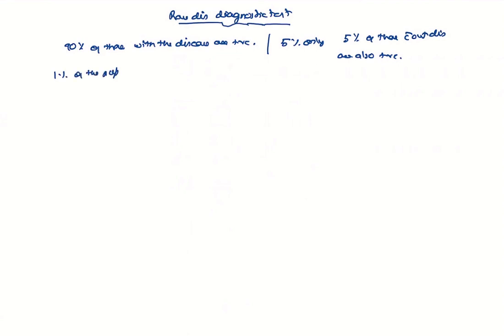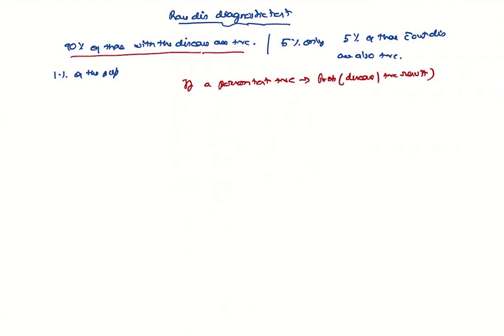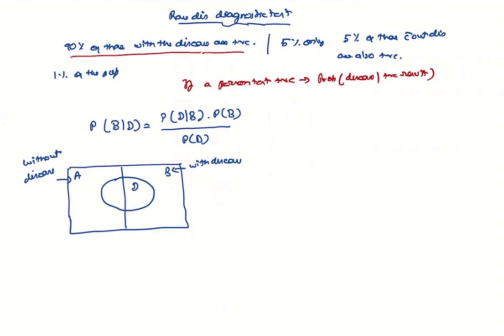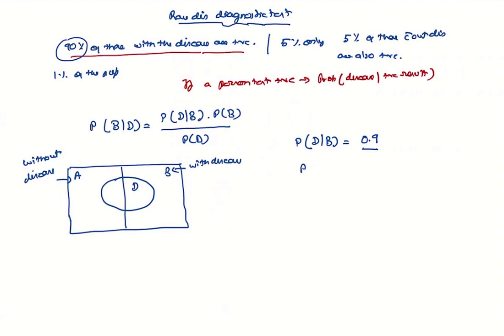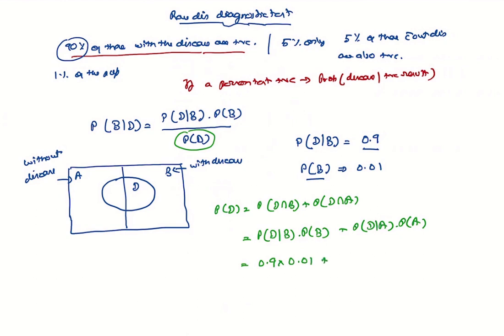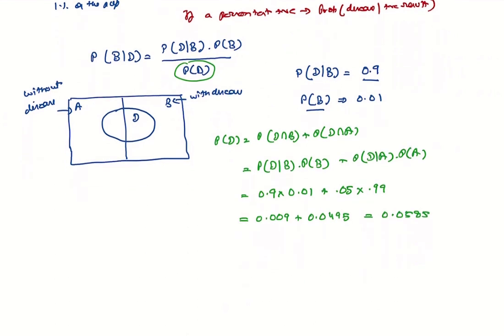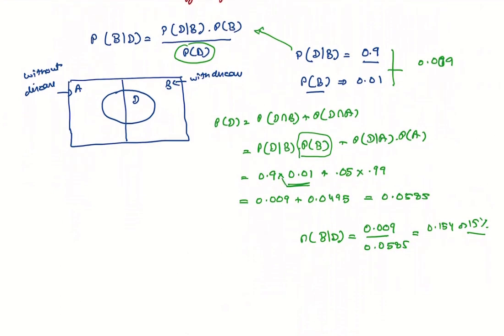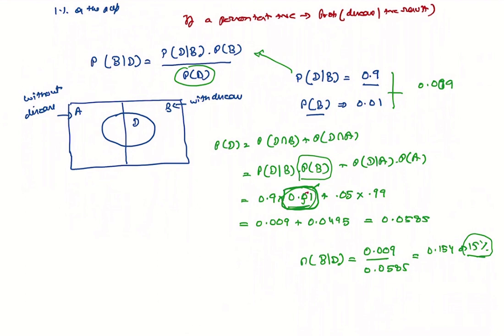29 disease test probability